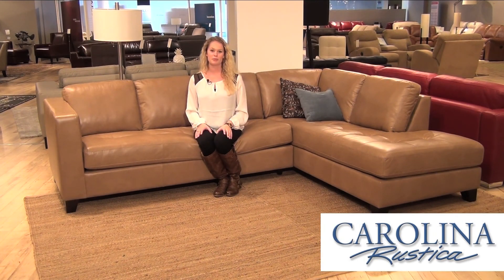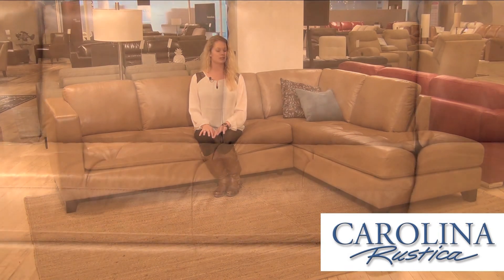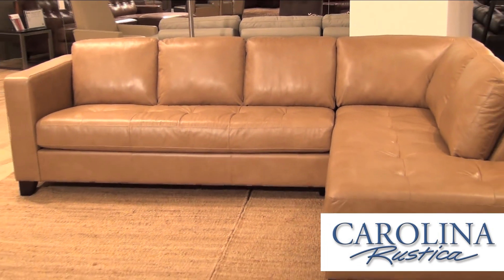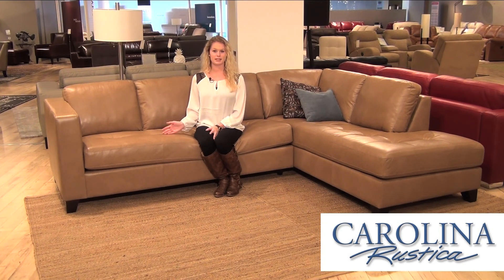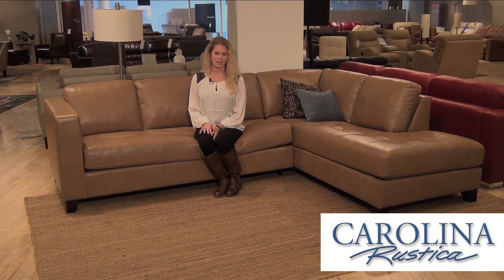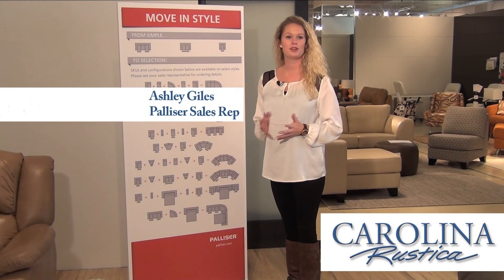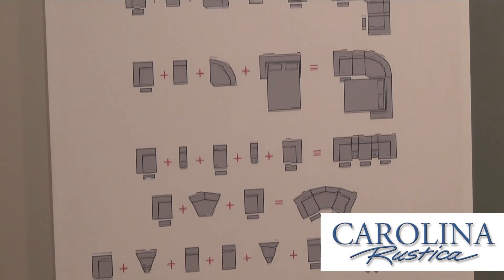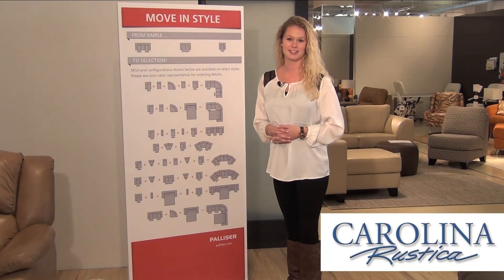Palliser Furniture Jura Collection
Sales Representative Ashley Giles explains the benefits and features of the Palliser Jura Collection. More information on the Palliser line of furniture can be found on our